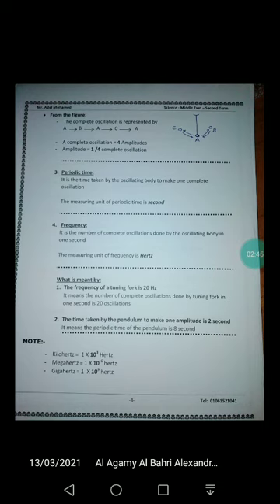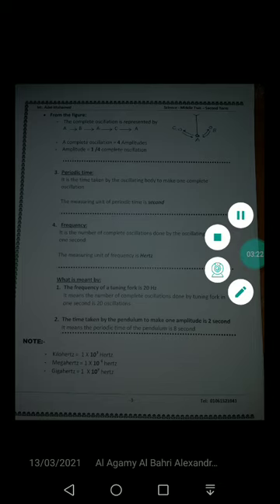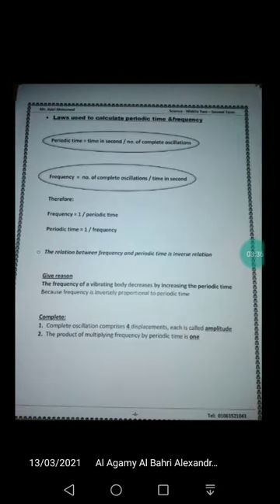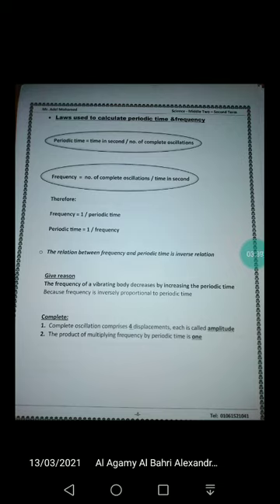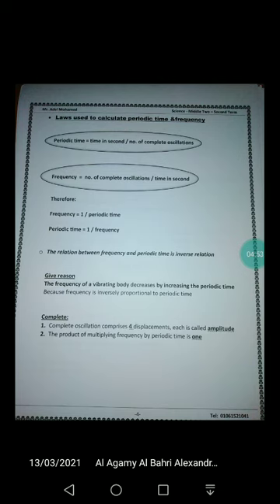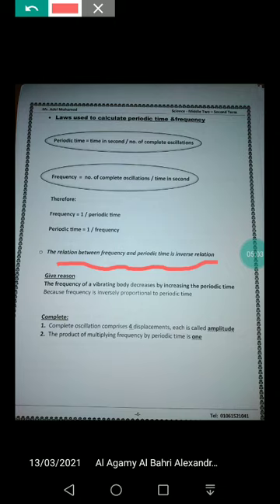Oscillatory motion - Part 2 - Middle two - Second term